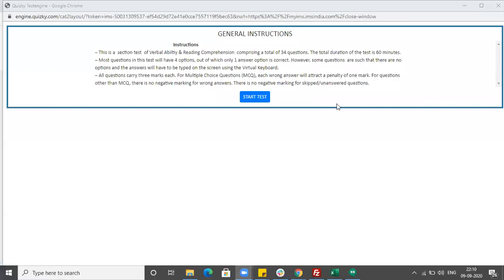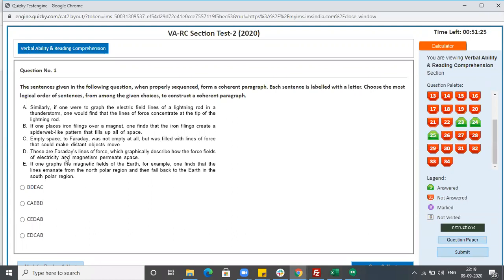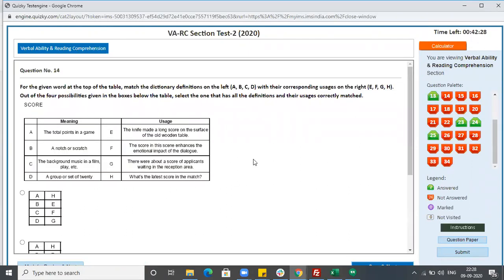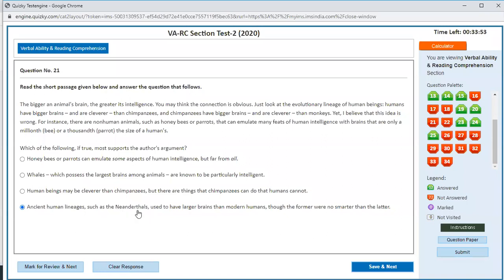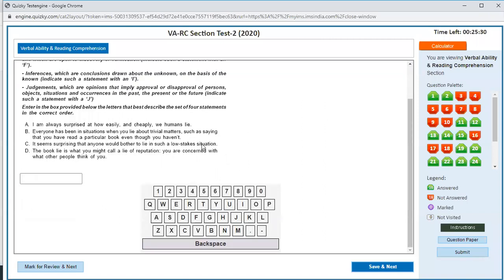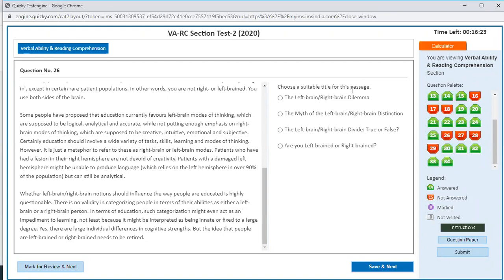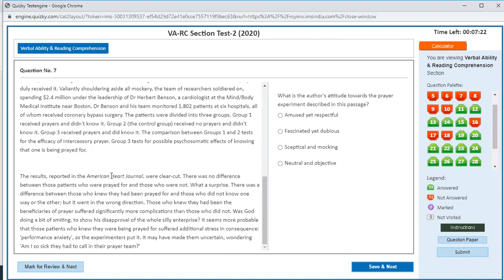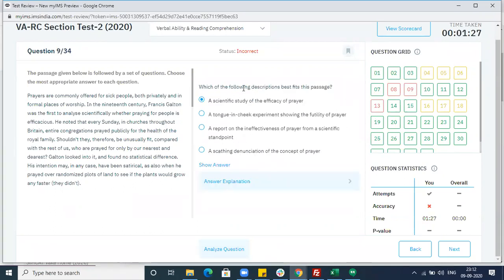IMS Sectional Test 2020 LIVE | VA RC | CAT4MBA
In this video we'll solve 2020 CAT VA RC Sectional Test by IMS using simple techniques. This video is one of the many videos in the series 👨‍🏫 Solve CAT Mock Tests 👨‍🏫 in which we'll solve various CAT Mock tests LIVE. These videos will help CAT aspirants understand how to solve CAT papers in time constrained set up.

for regular updates on CAT/MBA in India.

About me (Bhavuk Pujara): I graduated from MDI Gurgaon in 2018, and have been working at various SaaS Tech start-ups in their GTM teams (Customer Success, Account Mgmt, Sales) since then.
"If I could, anybody can"- I'm on a mission to empower aspirants to crack these otherwise-intimidating competitive exams with confidence, and offer them structure & mentorship they need for self-improvement & career growth- MBA & beyond.